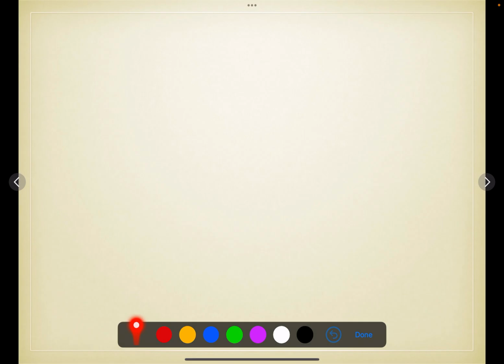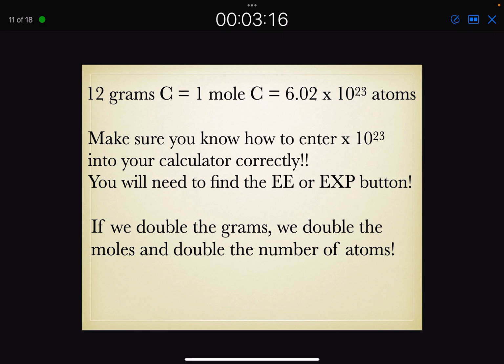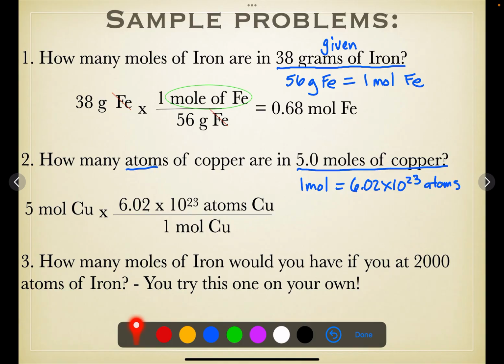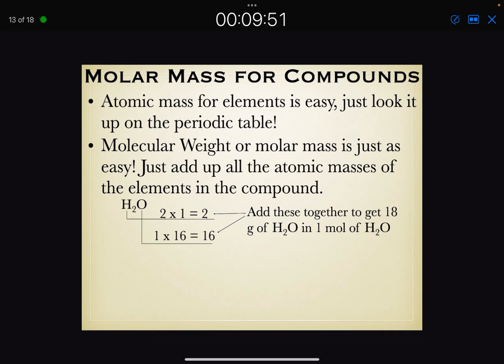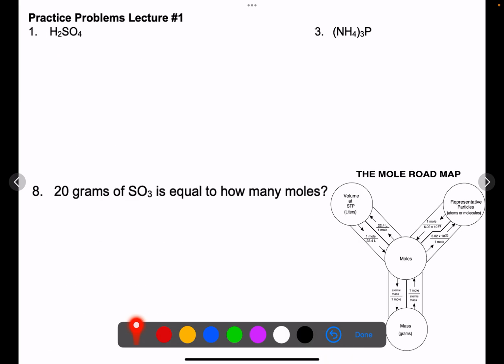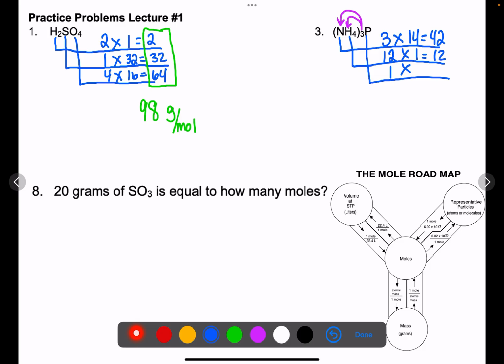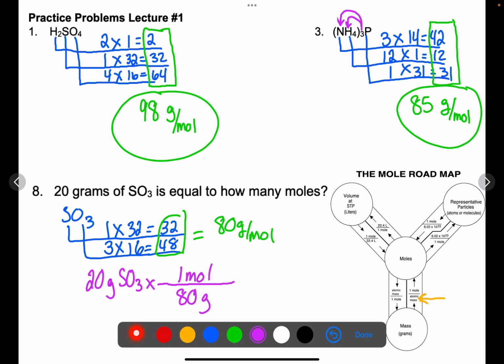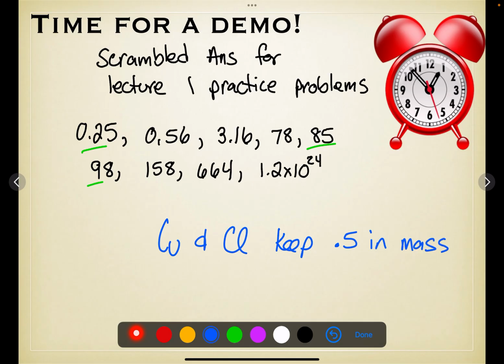Unit 5 Lecture 1 cont - The Mole